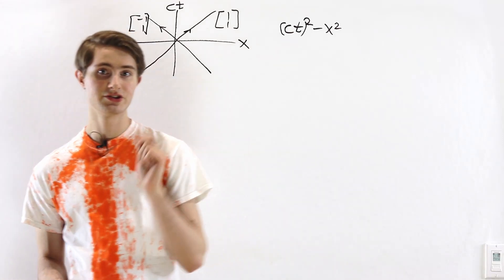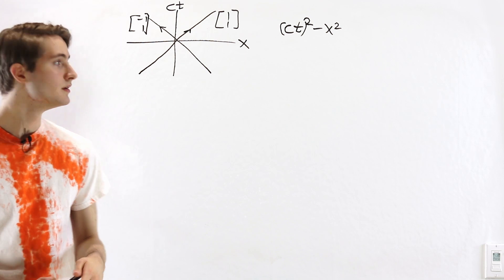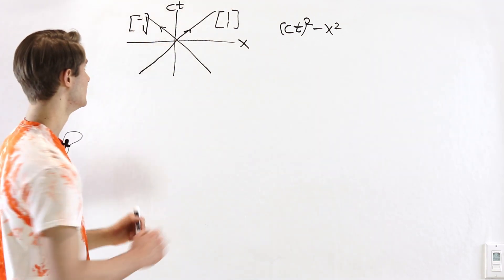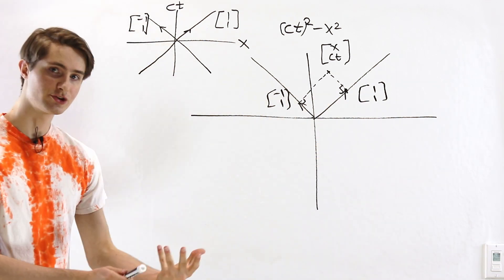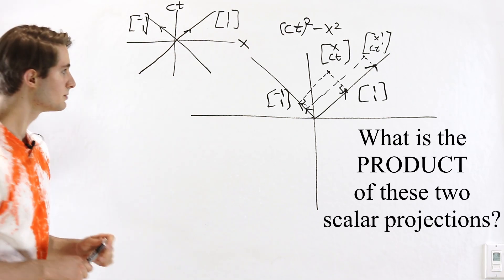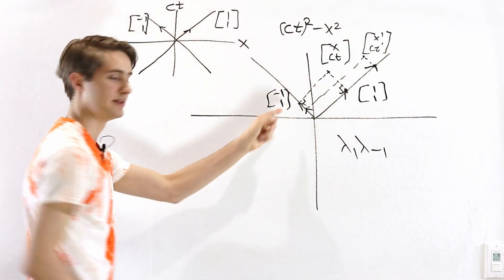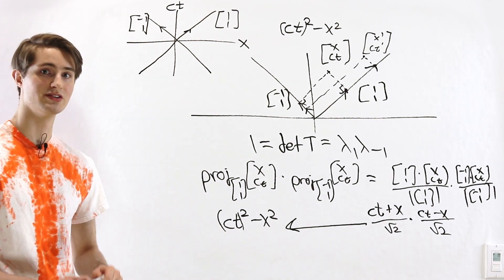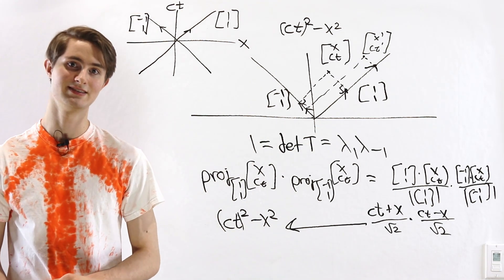Why ct² - x² is Invariant under Lorentz Transformation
The spacetime interval s^2 = ct^2 - x^2 is important in special relativity because it stays the same in all inertial reference frames. Here we use some linear algebra to give a proof of exactly why this interval is invariant!